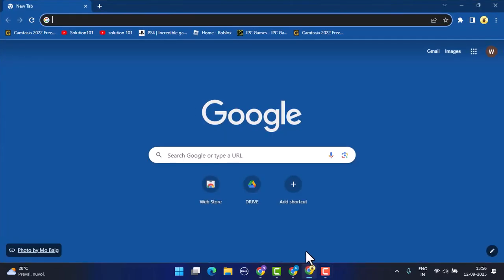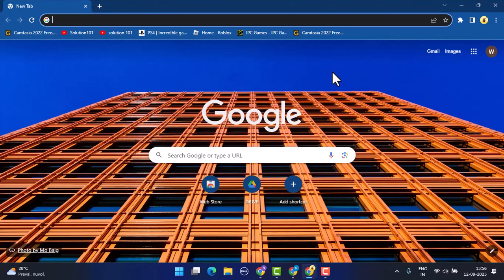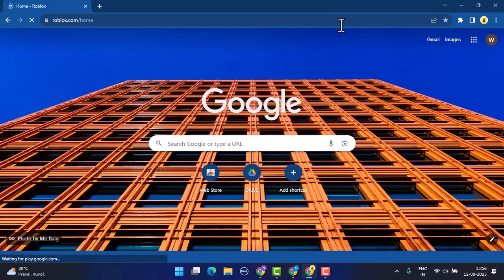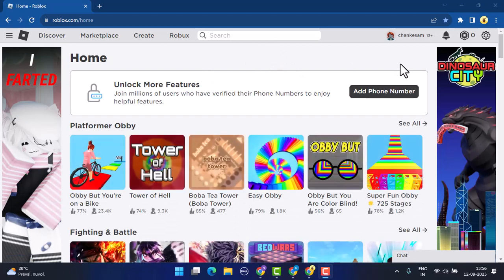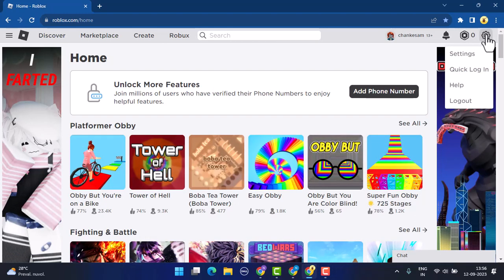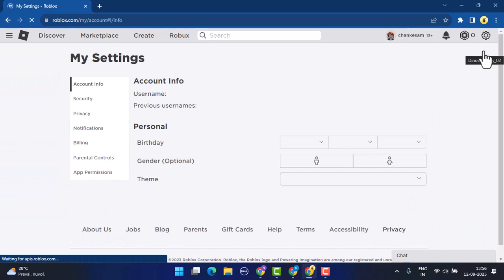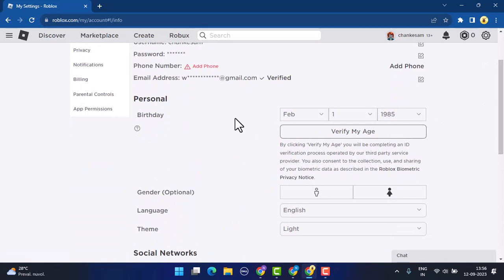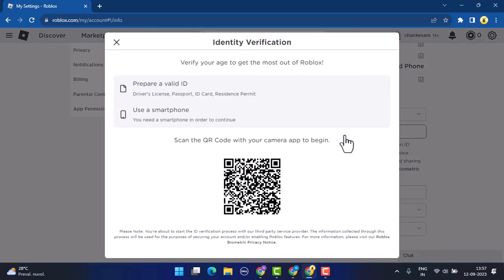How To Verify Age on Roblox !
This video guides you in an easy step-by-step process to verify age on Roblox.

Chapters / Timestamps
0:00 Intro
0:13 Verify Roblox Age
1:42 Outro